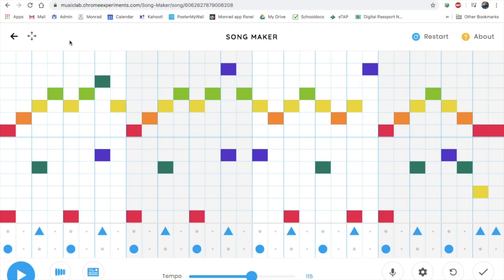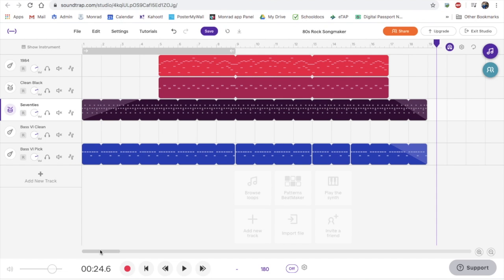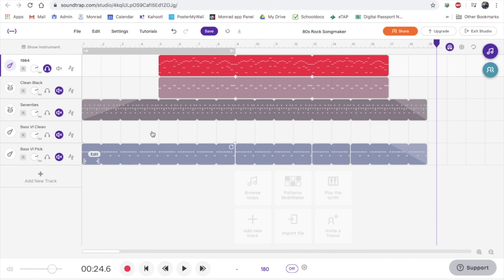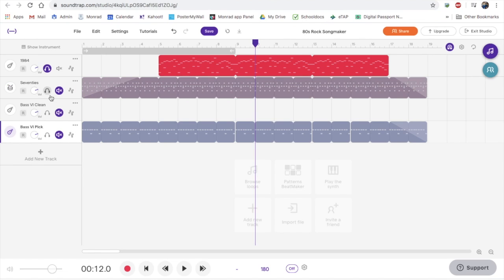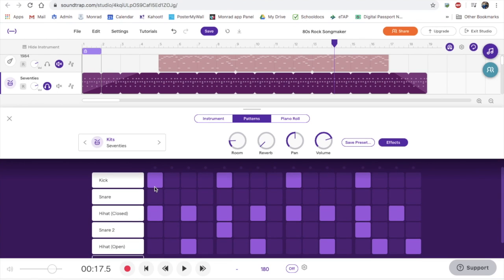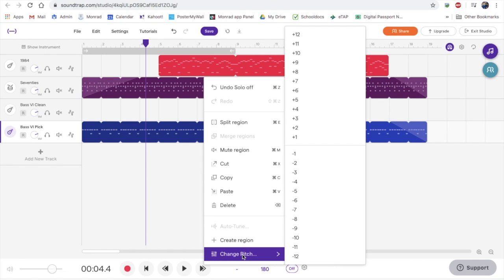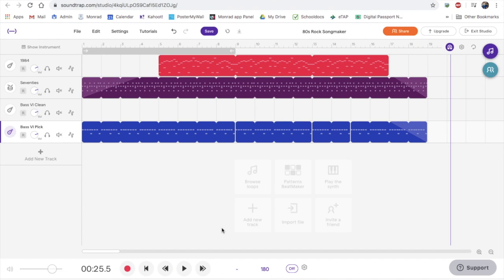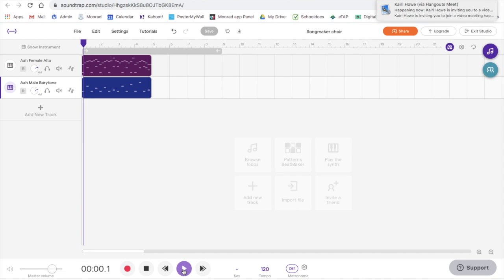Soundtrap 2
This video demonstrates how a you can take a midi file from Google Songmaker and take it in new directions using Soundtrap.